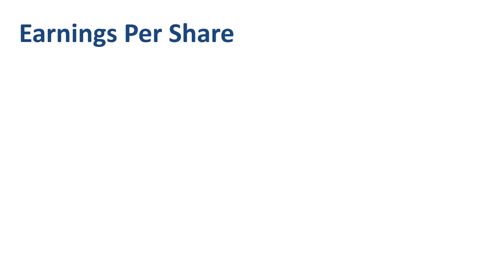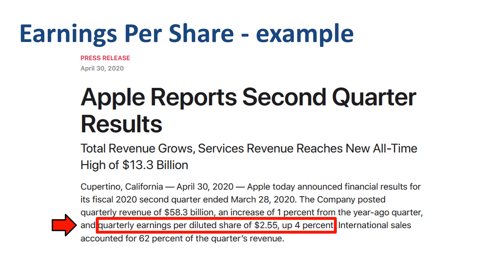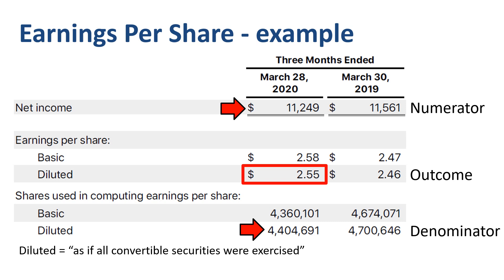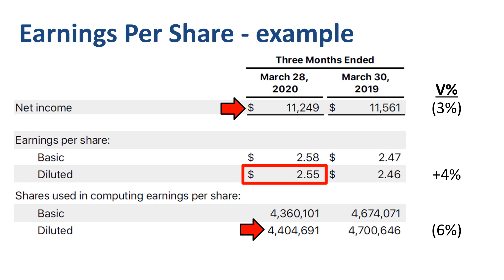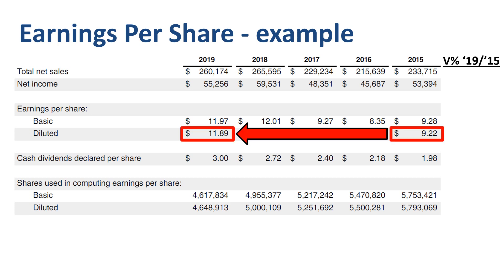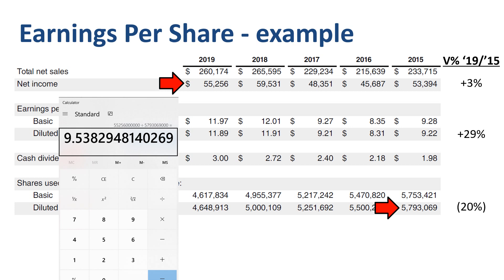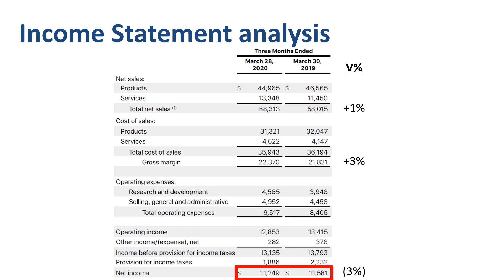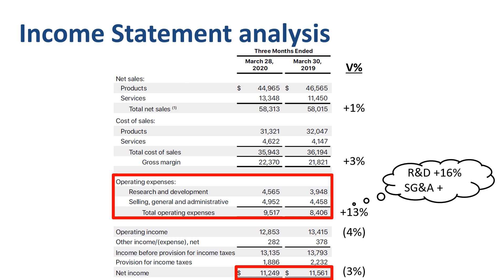How to analyze EPS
How do I calculate Earnings Per Share? And once I have calculated EPS, how do I analyze EPS? What are the drivers of the Earnings Per Share performance of a company?

⏱️TIMESTAMPS⏱️
00:00 Introduction
00:13 EPS formula
01:04 Earnings Per Share example
01:49 Diluted EPS
02:43 EPS analysis
04:00 EPS and sharecount
05:31 EPS income statement

As the term Earnings Per Share suggests, the formula to calculate EPS is fairly simple: take Net Income (or more officially-sounding the “consolidated net income attributable to the company”), and divide it by the number of shares (or more officially-sounding the “weighted-average number of common shares outstanding”). You take the absolute number of Net Income, which can be positive or negative, and which can be large or small, and make it “relative” by dividing it by the number of shares. How much Net Income belongs to each share? If you visualize this in a pie chart: what’s my share of the total Net Income, versus that of other shareholders? 1/10th? 1/100th? Or 1 billionth? That obviously depends on the number of shares outstanding.
Let’s take a real life example of calculating Earnings Per Share for Apple Inc, second quarter of fiscal year 2020. The press release states that quarterly earnings per diluted share were $2.55, an increase of 4% versus the EPS of the prior year. We will replicate the calculation to verify the $2.55 EPS, and we will analyze what drove the increase in EPS of 4% versus prior year. To do this, we turn to the 10-Q filing of quarterly financial results. Item 1 Financial Statements, more specifically the consolidated statement of operations, also called the income statement.
Here in the middle is the $2.55 diluted EPS for the quarter, which is the outcome of the EPS calculation. The inputs are Net Income in the numerator, and the number of shares in the denominator. By the way, the diluted number of shares means “as if all convertible securities were exercised”. The basic number of shares is the number that currently exists, the diluted number of shares below it is the number that could exist if all convertible securities were exercised at the earliest point in time: things like stock options, convertible debt, and warrants. Let’s get the calculator out. $11.2 billion in Net Income for the quarter, divided by 4.4 billion shares, results in Earnings Per Share of $2.55.
What about the 4% increase in EPS? Well that increase of 4% is actually the result of a decrease in Net Income year-over-year of 3% versus a 6% year-over-year decrease in the number of shares. The Net Income decreased, but the number of shares decreased faster! Mathematically speaking, a decrease in the denominator that is bigger than the decrease in the numerator, causes the result of the calculation (in our case EPS) to increase. How does the number of shares decrease so dramatically? In recent years, Apple has spent between $60 billion and $80 billion of cash per year to buy back shares, equal to or greater than the Free Cash Flow they generate each year!
An interesting calculation to perform is to figure out what the Earnings Per Share would have been if the number of shares had remained constant. Out comes the calculator again. $11.2 billion in Net Income, divided by 4.7 billion shares, would have been $2.39. That would have been a decrease in EPS of 3%, in line with the Net Income decrease of 3%.
We looked at the change in the number of shares already, let’s now look at the decrease in Net Income. What is driving that? That’s where analyzing EPS turns into understanding and analyzing the income statement! How did $11.6 billion Net Income last year turn into $11.2 billion Net Income this year?
Hope you enjoyed this discussion of how to calculate and analyze EPS. I encourage you to replicate the analysis for companies that you are interested in! Let me know the outcome in the comments below!